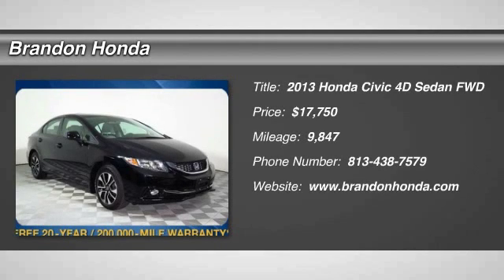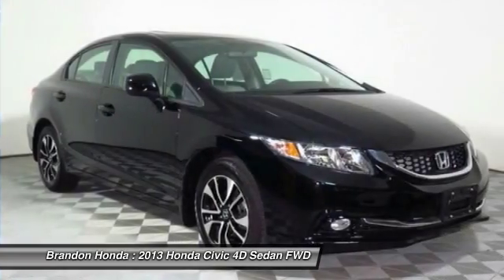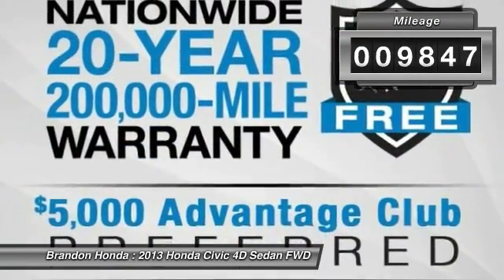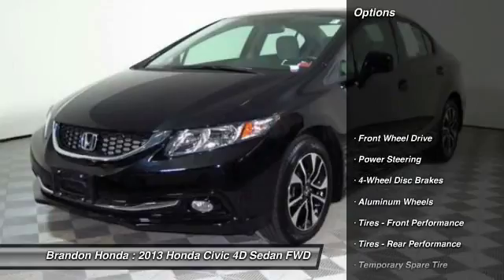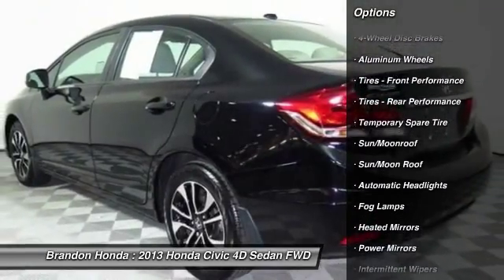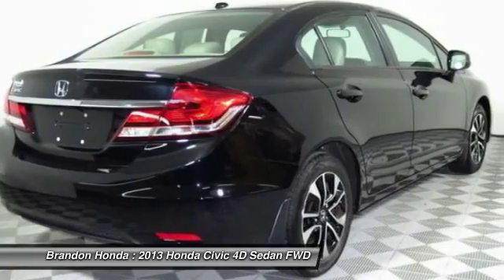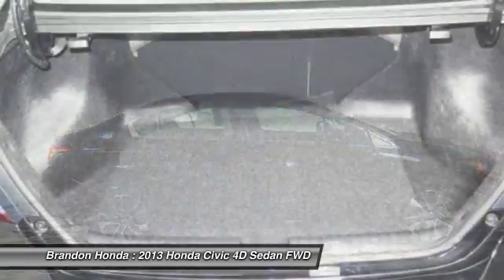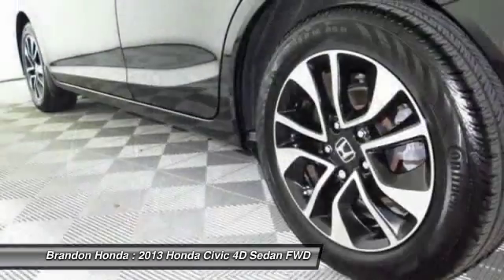2013 Honda Civic Tampa FL E239389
2013 Honda Civic EX-L - $17750

Brandon Honda
9209 East Adamo

20 YR/200K WARRANTY, **CARFAX ONE OWNER**, NavigationGPSNav, Sunroof/Moonroof, and Leather Seats. Ready to roll! Success starts with Brandon Honda! FREE 20-Year/200,000-Mile Warranty. This vehicle is a Brandon Honda Certified Used Car. It comes with our exclusive Brandon Honda 20-Year/200,000-Mile Power-train Warranty. Unlike other car dealers, Brandon Honda's coverage starts from the date of purchase and the actual miles that are on the odometer. Example: purchase a 7-year-old Brandon Honda Certified car today with 70,000 miles, and you are covered up to 270,000 miles or 20 years from today. Don't pay too much for the gorgeous car you want...Come on down and take a look at this terrific-looking 2013 Honda Civic. This wonderful Honda is one of the most sought after used vehicles on the market because it NEVER lets owners down. Automobile Magazine reports Honda Civic feels like a whole new car, calls it reborn.EXCLUSIVE NATIONWIDE LIFETIME WARRANTY! At Brandon Honda, EVERY new Honda comes with our FREE Lifetime Powertrain Warranty. It's all part of Brandon Honda's Advantage Preferred Club. This warranty is good at any Honda dealer in the U.S., And can be done at any certified shop, not just our dealership. What are you waiting for? Brandon Honda was named Dealer Raters 2013, 2014 and 2015 Florida Dealer of the Year and have an A+ rating at BBB. Honda quality and impeccable customer services have propelled our rocket growth. You get our exclusive Brandon Honda Promise, $1,000 price protection, low interest rates, and true zero down financing and leasing. Open 7 days/week for your convenience.